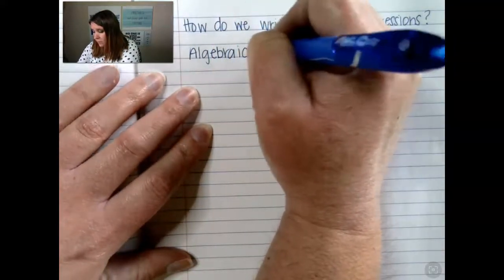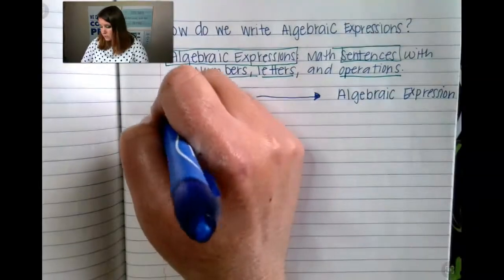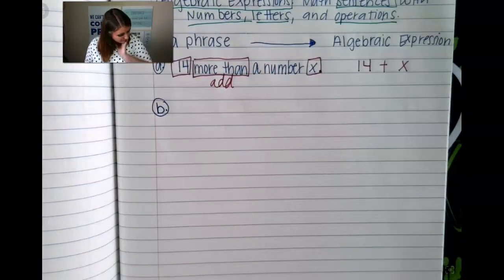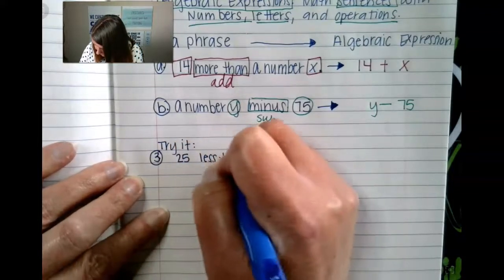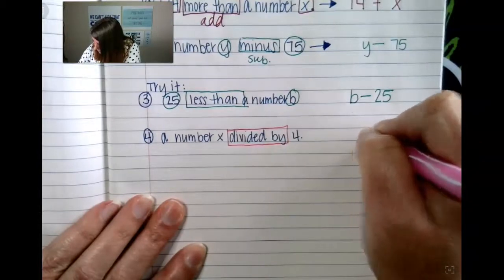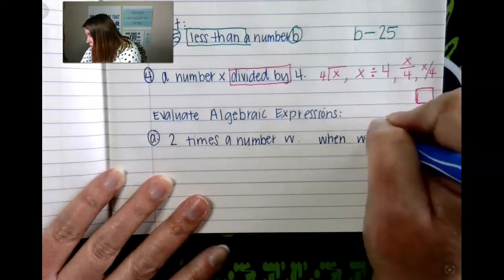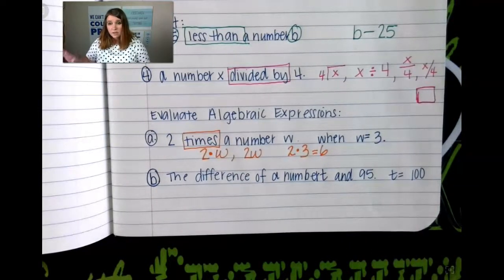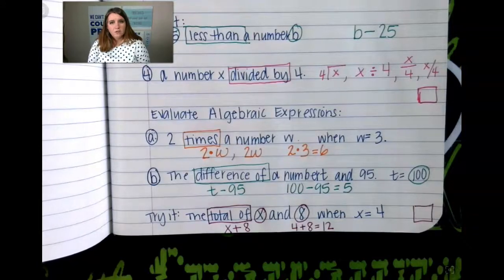5.2 Writing Algebraic Expressions Part 2a